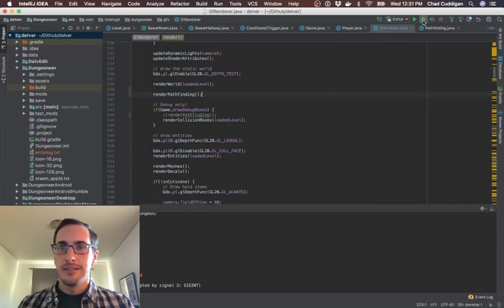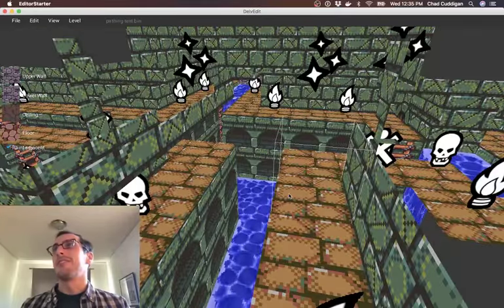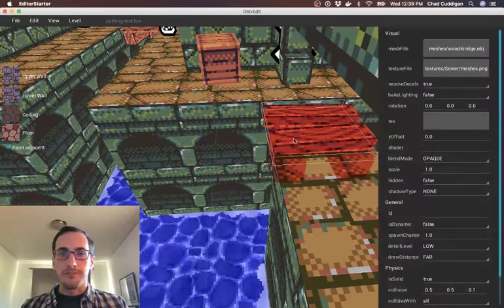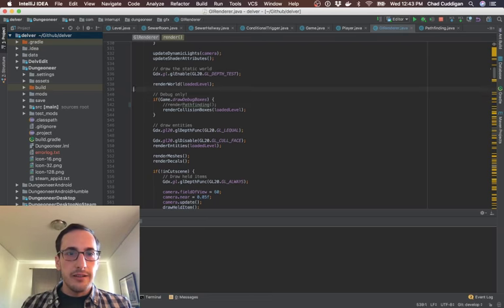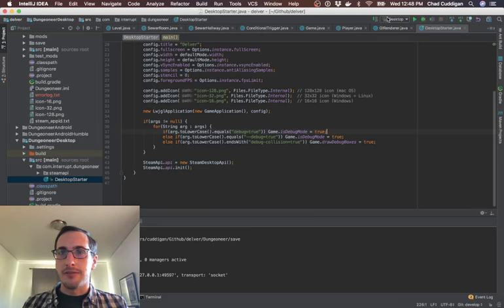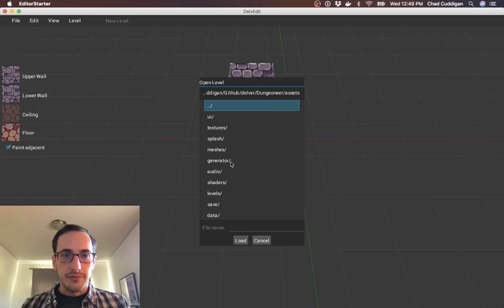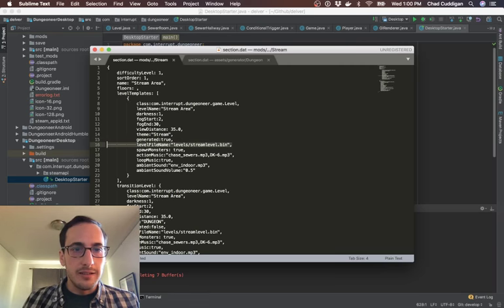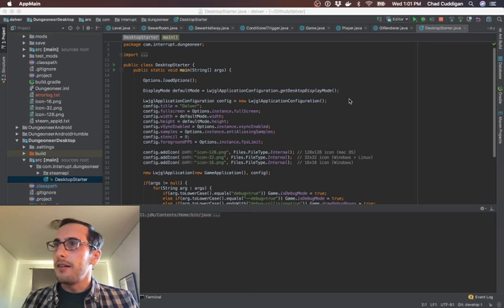Delver Modding Stream - Custom Random Level Themes!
Showing off how to use DelvEdit to add some custom level themes to the game.